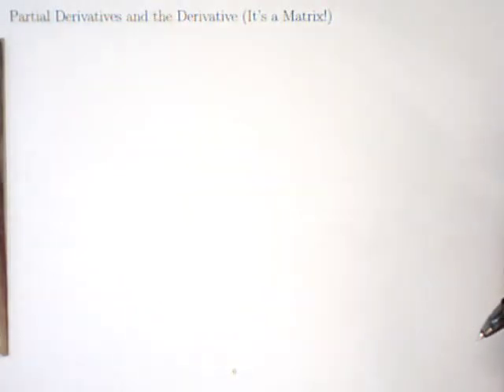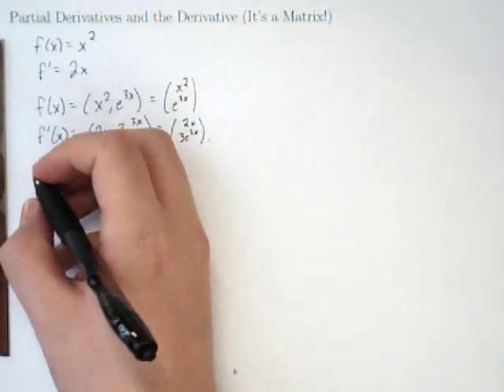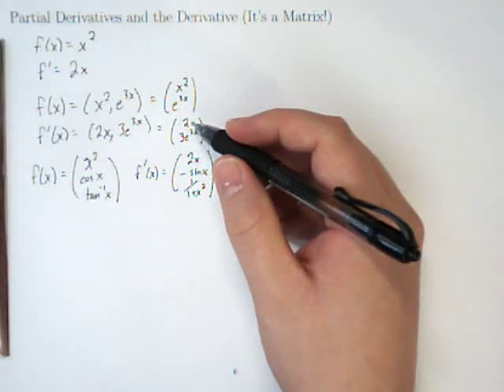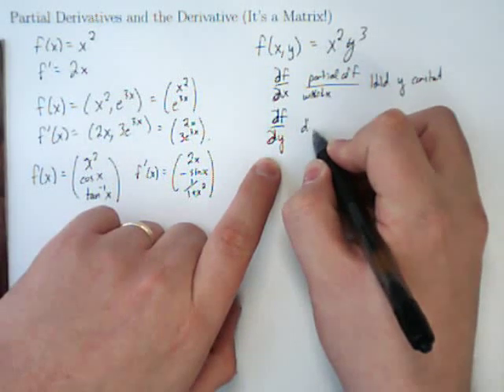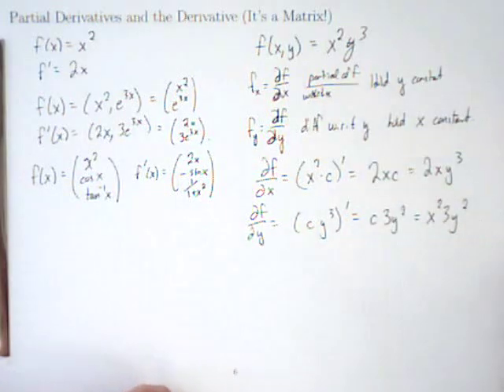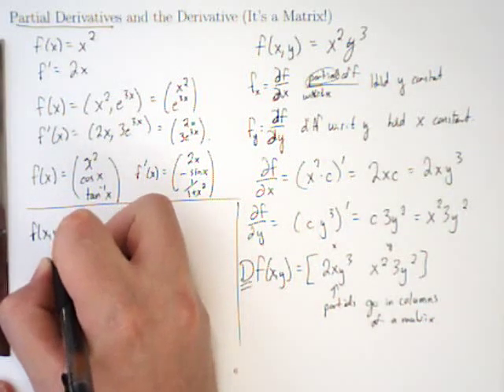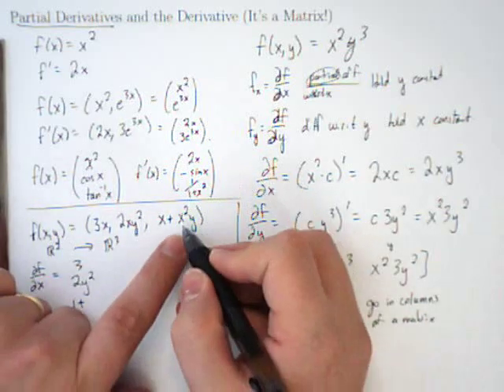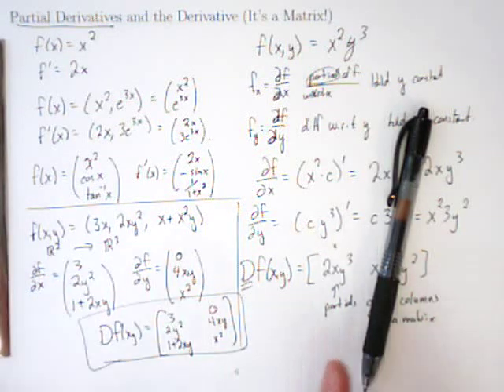2-Applications-06- Partial Derivatives and the Derivative (as a Matrix)